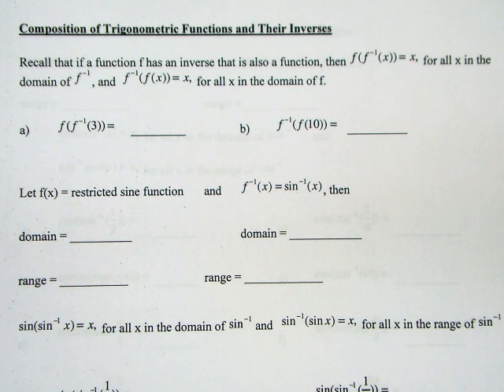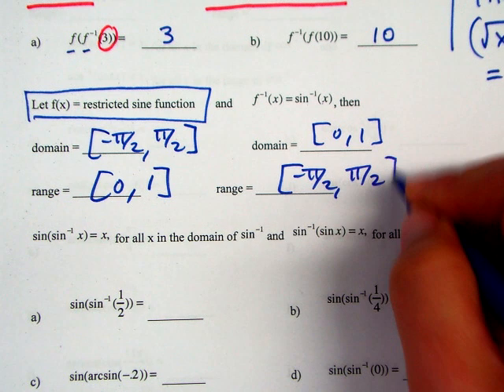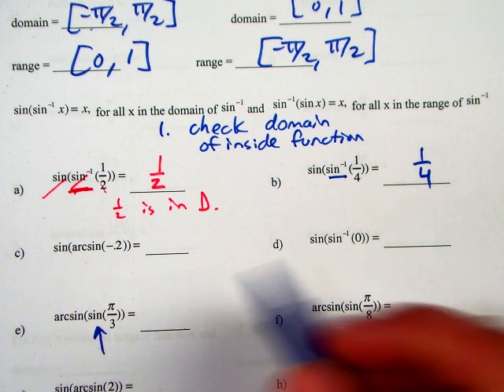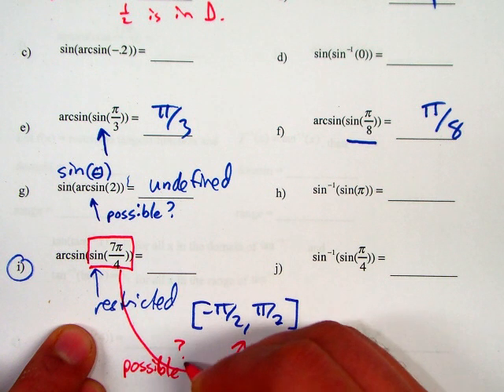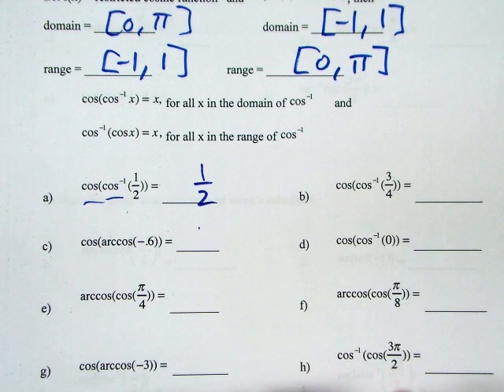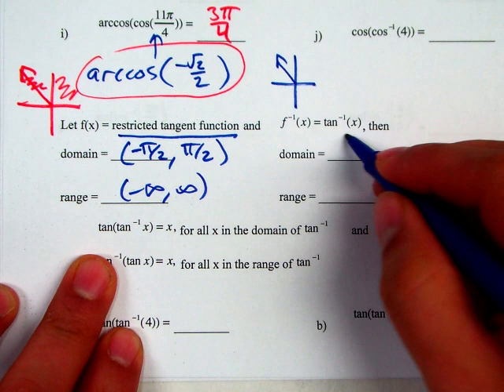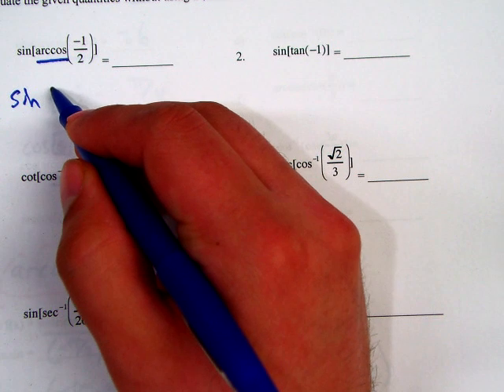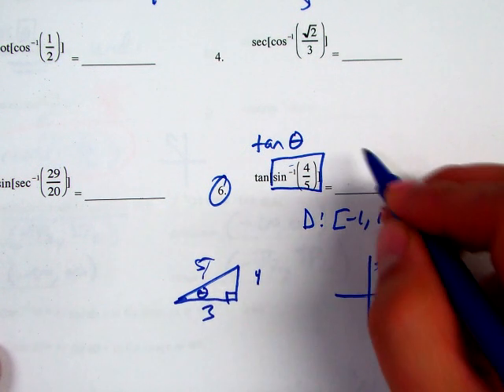9. 5Part 2- Compositions of Trig and Inverse Trig Functions